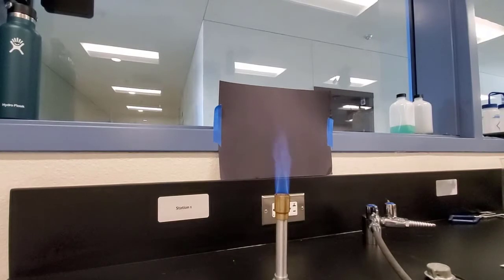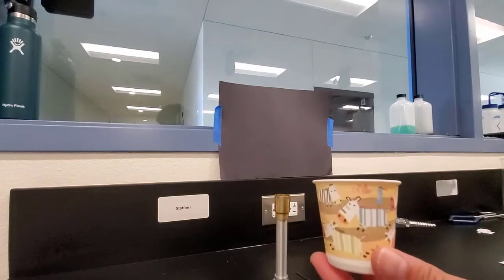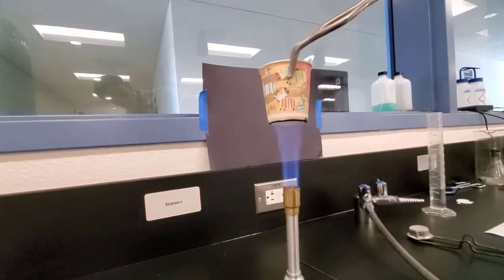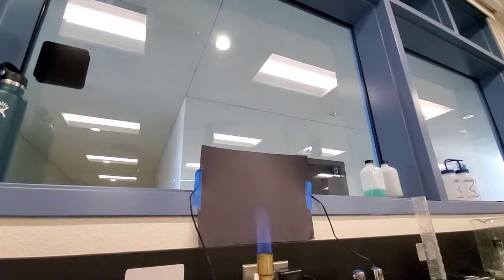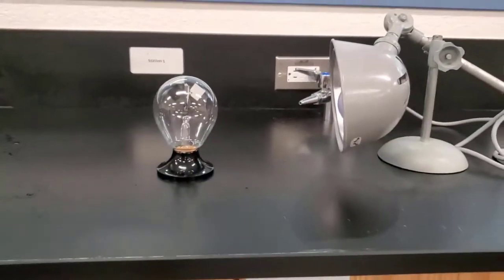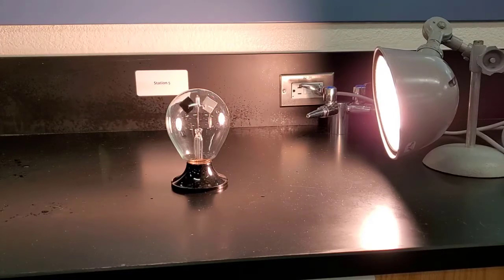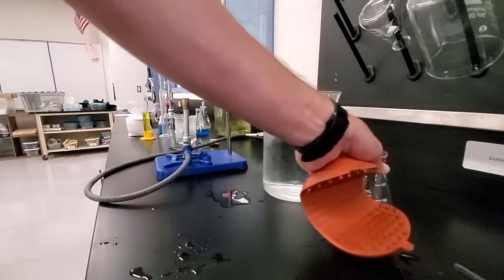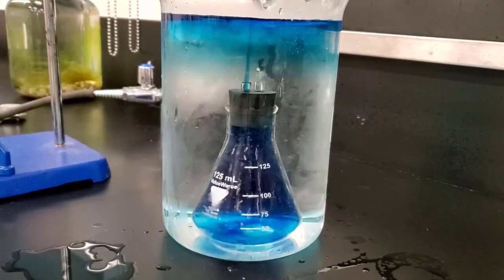Energy Lab | Lots of the Labs